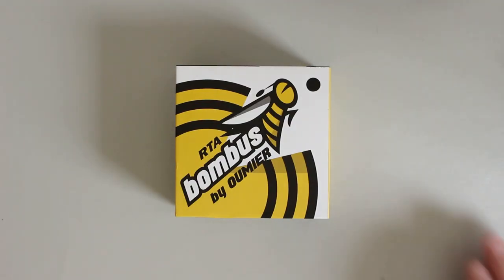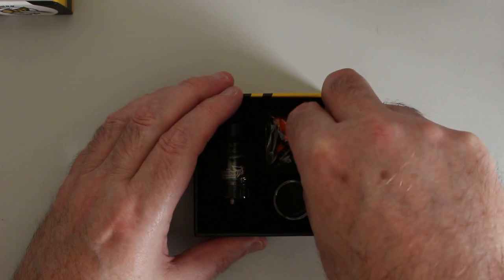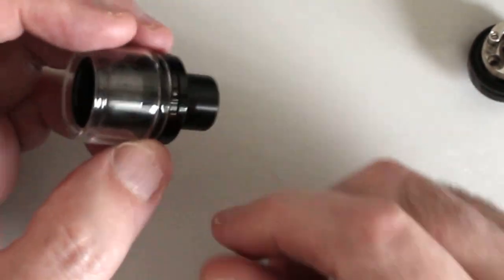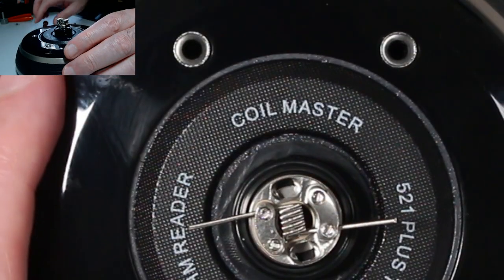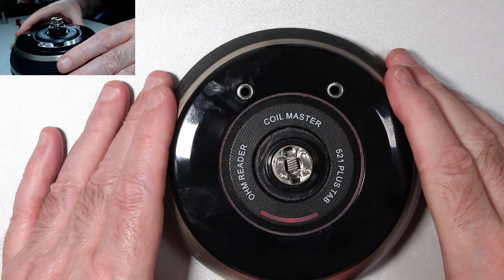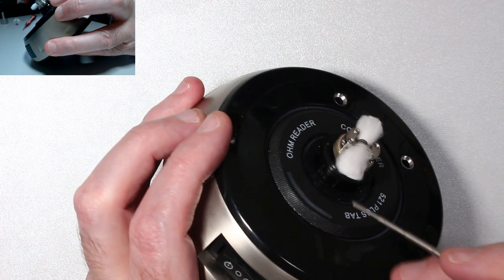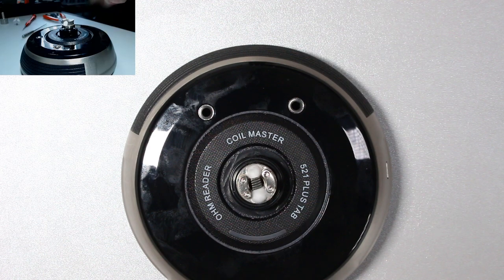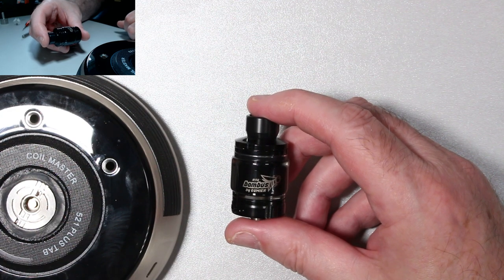Oumier Bombus RTA build and wick tutorial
Today we take a look at the Oumier Bombus RTA sent to me by my good friend and co-host Lee Maclauchlan.  This is a 24.5mm single coil RTA with a GTA style deck.  This Tank is easy to build like so many others with this deck configuration, wicking the tank needs a bit more care as you dont want to much or to little cotton.  This tank is a flavour chaser rather than a cloud chaser with very, very good flavour.  I'm not a lover of the top fill on this tank as I've managed to move it with out knowing and the next morning walked in to a pool of juice around the mod.  This tank is priced around £19 to £24 so use your google-fu to get the best price.

All in all this is a very flavourful tank that easy to build.

This Video and channel is intended for 18 years and older UK, 21 Years and older USA.

The Salford Vaper

Facebook Group The Salford Vaper

Computer kindly provided by Chris Bell Empire Vape Co

Cameras
Logitech C920 Pro